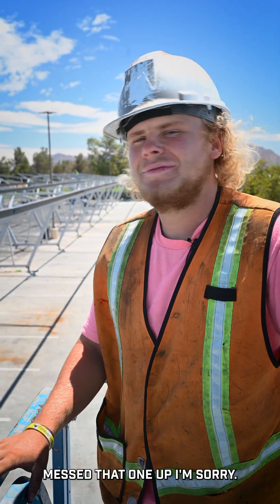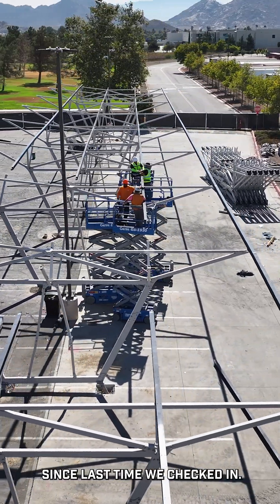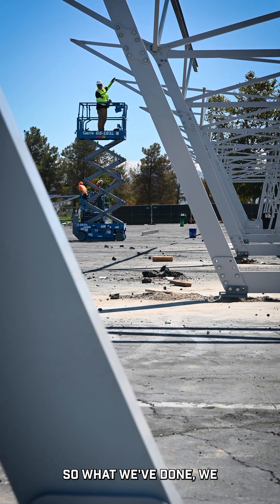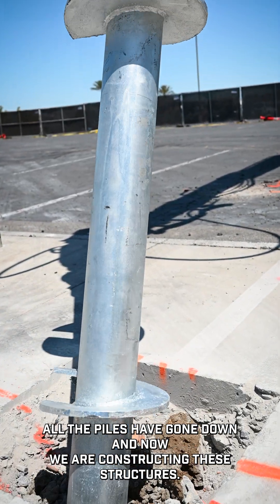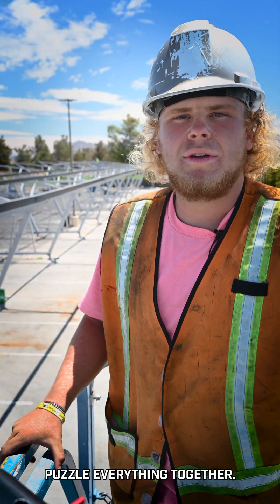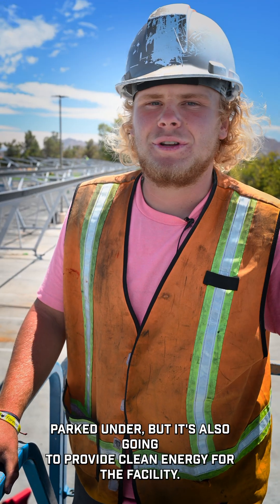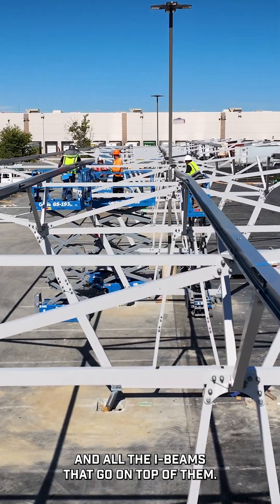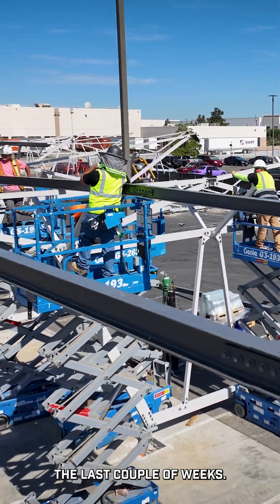Solar Shade Structures Going Up in SoCal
Watch Dalinghaus Construction’s co-foreman Koehn in Paris, CA, as he walks us through the build—from helical pile install to lifting I-beams for a new solar parking structure. Shade + clean energy = win! 💪⚡️